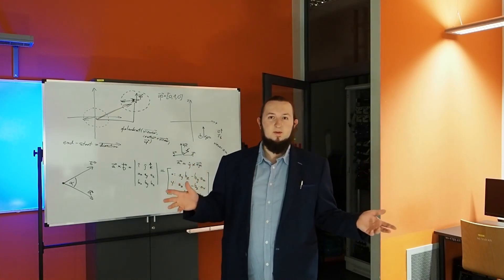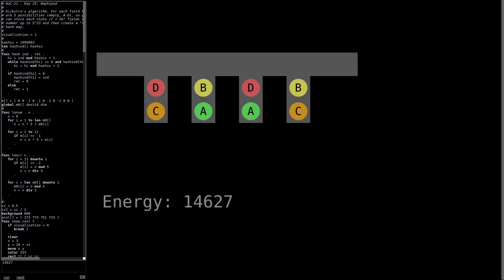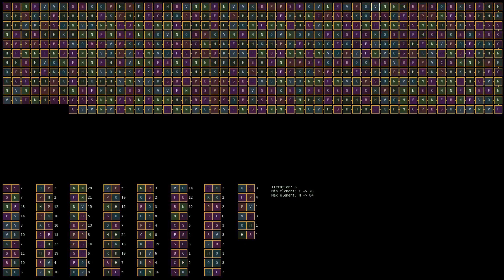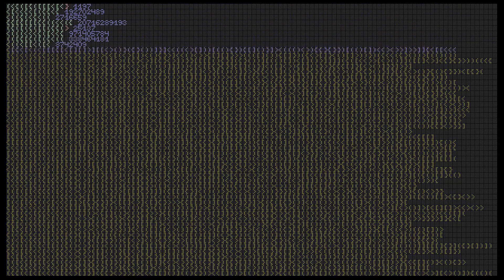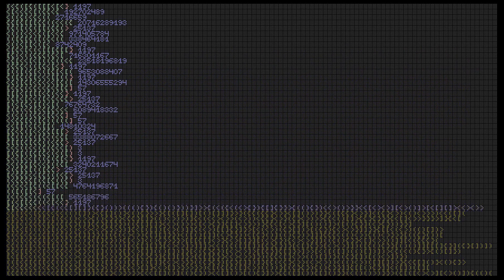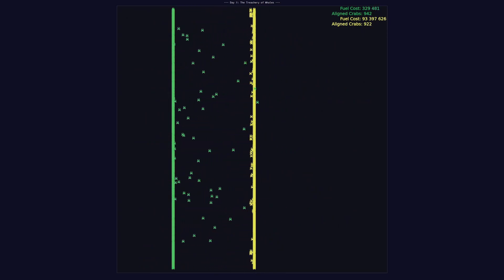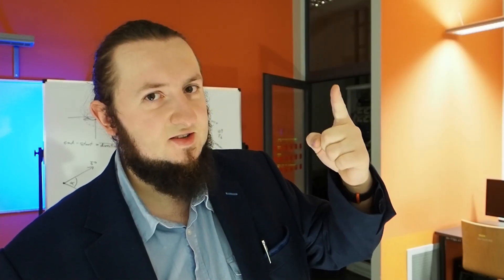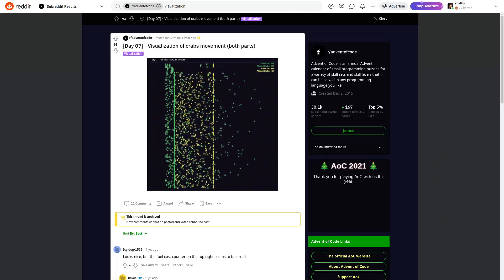Advent of Code – unofficial promotional video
Visualizations involved:
– by u/chkas (day 09, 23, 25)
– by u/frflaie (day 05, 07, 15, 19, 24)
– by u/p88h: